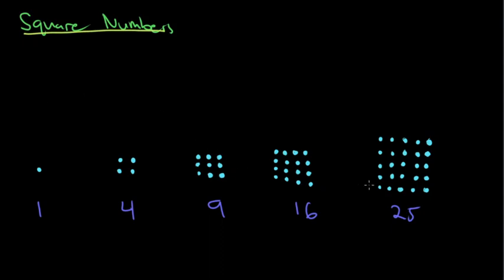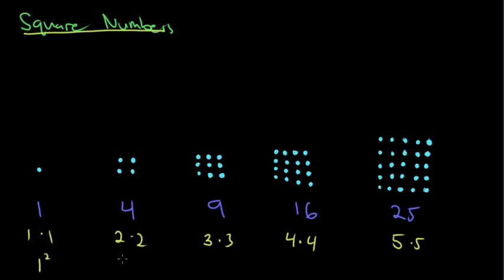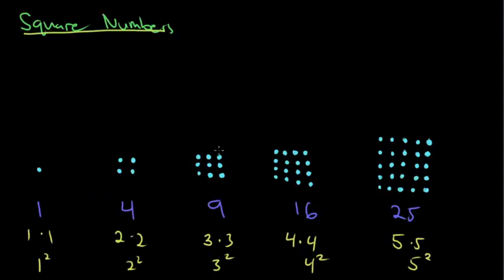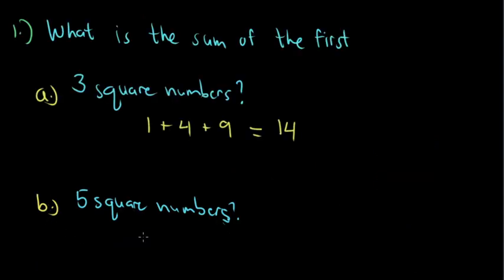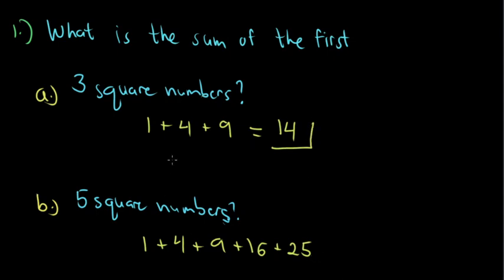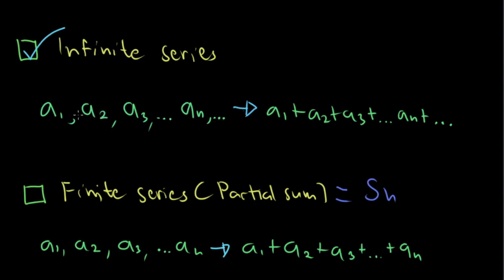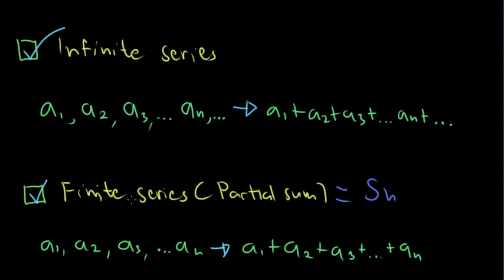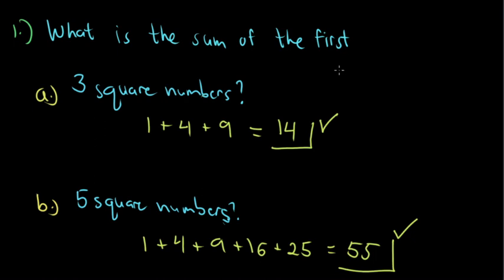Introduction to Series | Series and Sequence | angelogarithm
How are you going to find the sum of the terms of a given list of numbers?